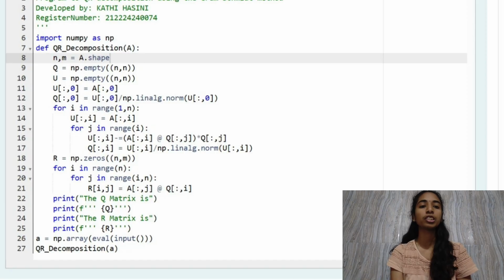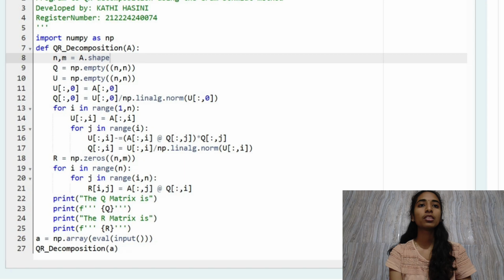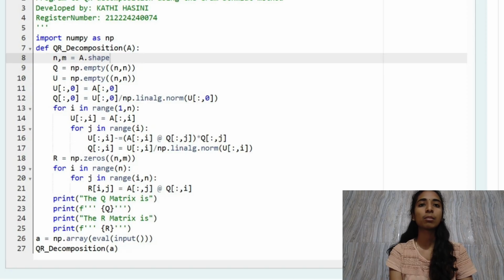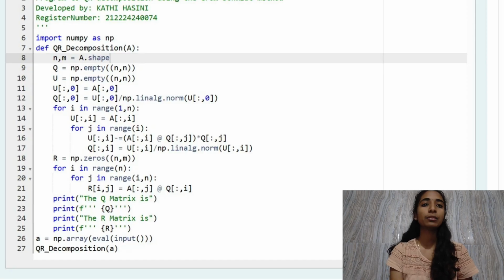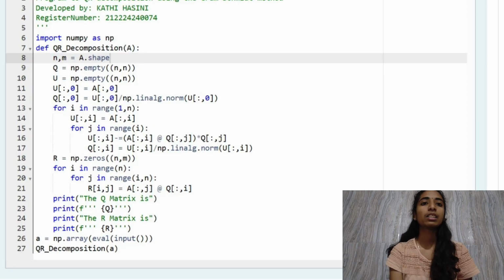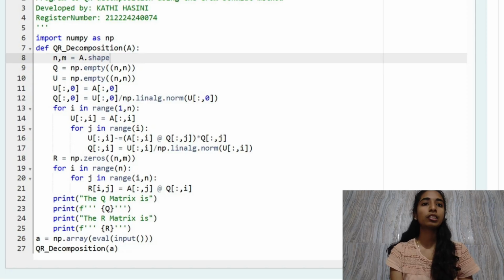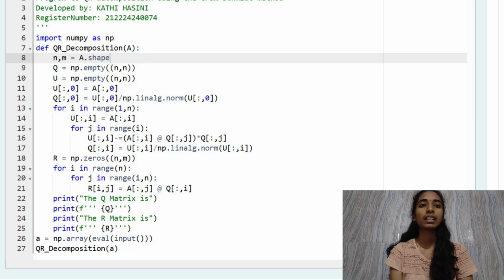QR Decomposition using Gram Schmidt process